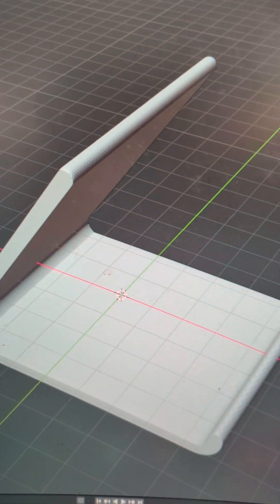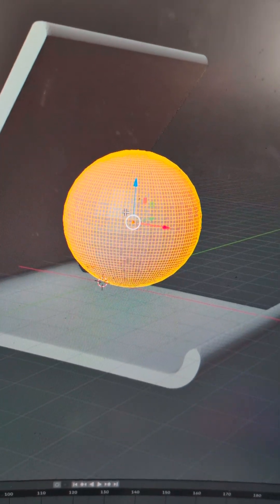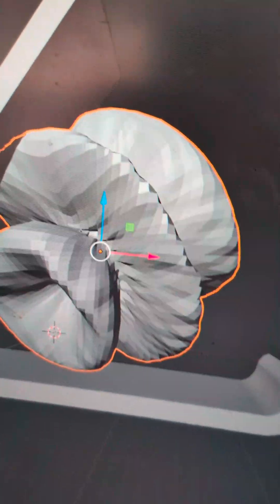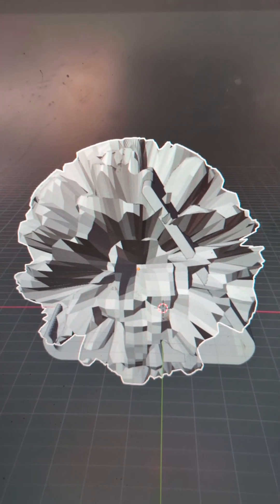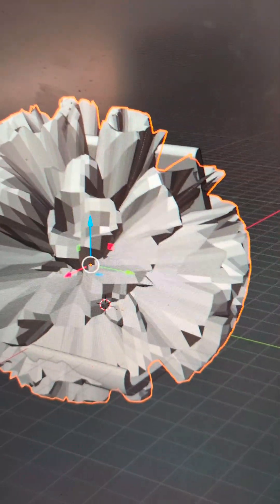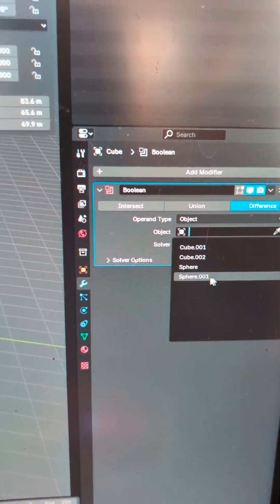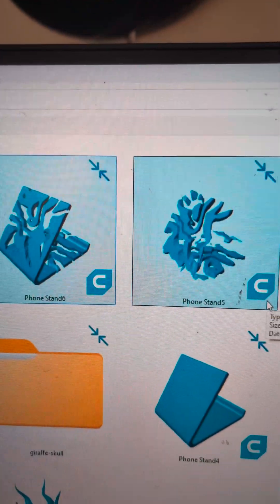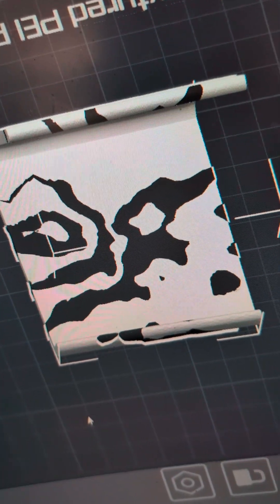a quick tutorial on how to make a marbled 3D print